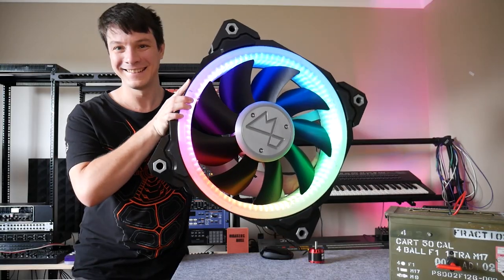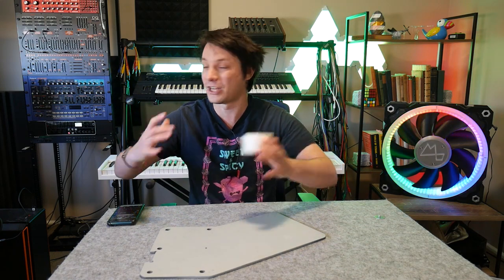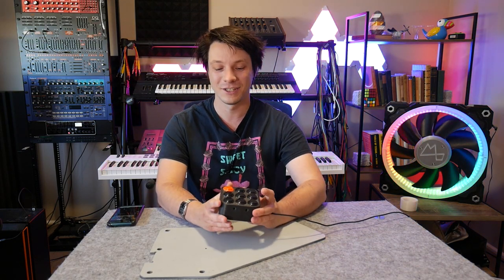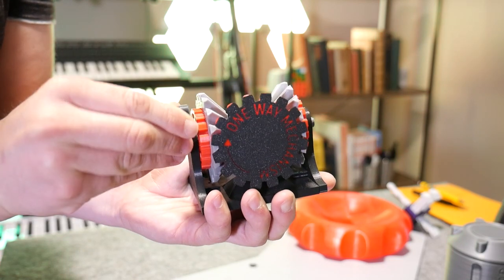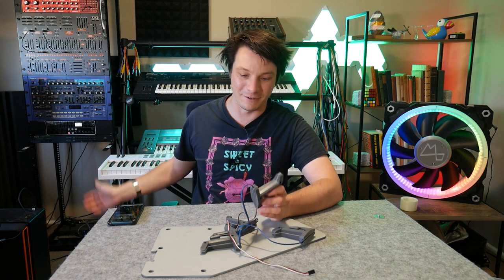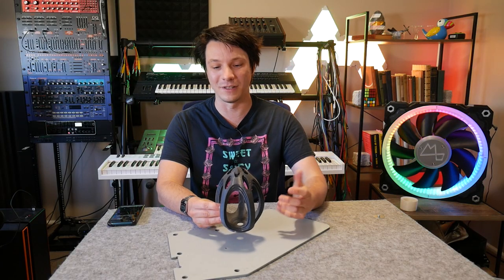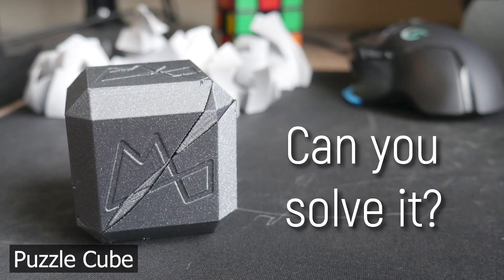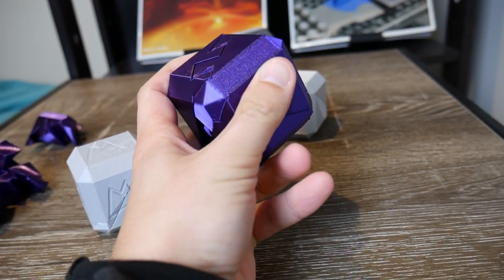I found a box of my OLDEST 3D Prints. What's inside?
Have you ever wondered what happens to 3D Prints I show on the channel? While organising the studio I found a box of 3D Prints dating back to 2014! Let's take a look at them, the successes and failures, and what I would do differently.

3D Printing Essentials